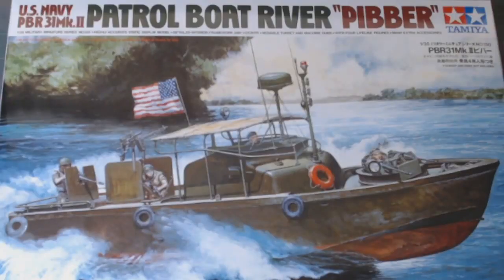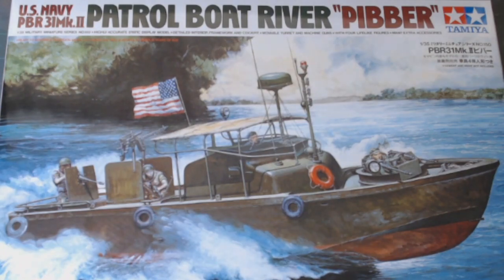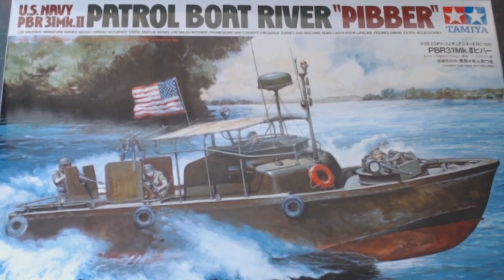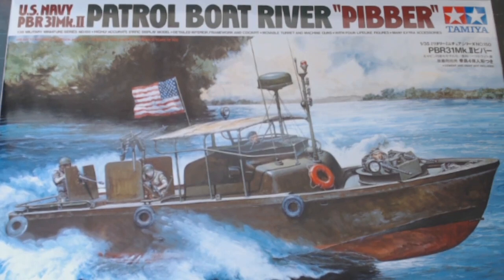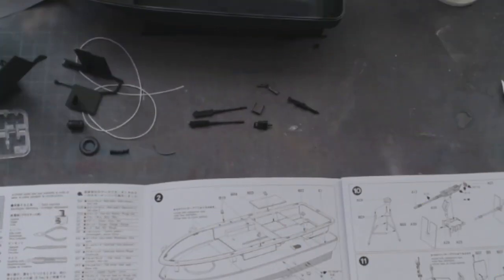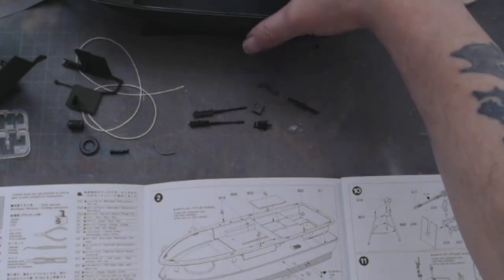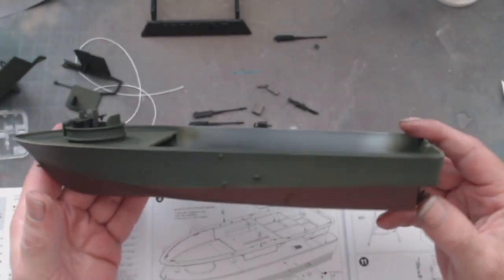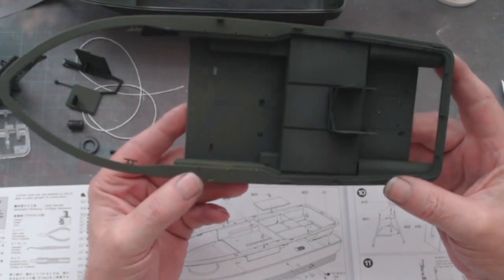Tamiya 1/35 patrol boat river "Pibber" Pt1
Tamiya 1/35 patrol boat river "Pibber" great little kit and a good representation of the actual craft. enjoy the vid